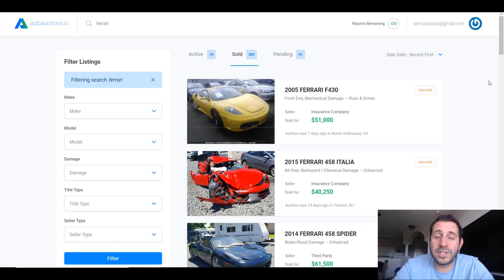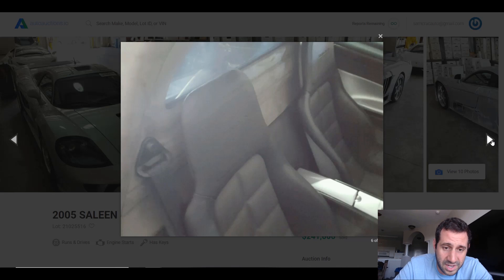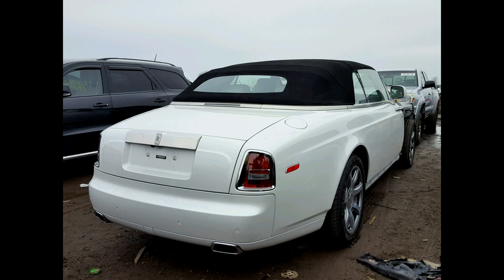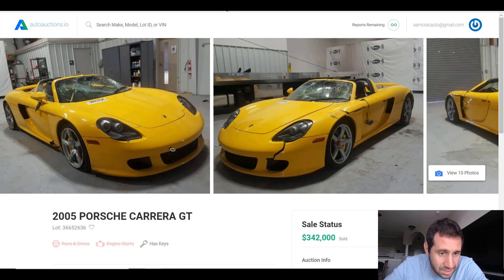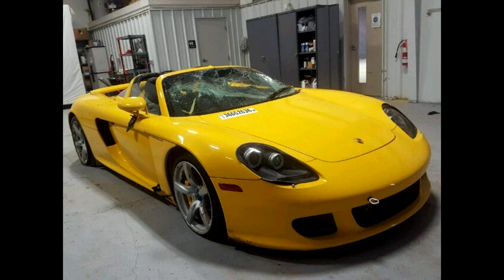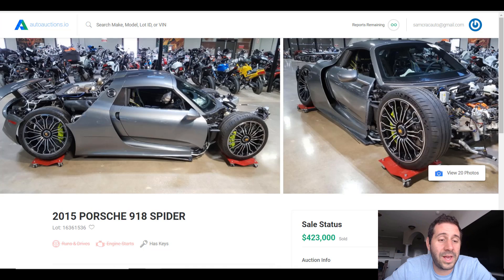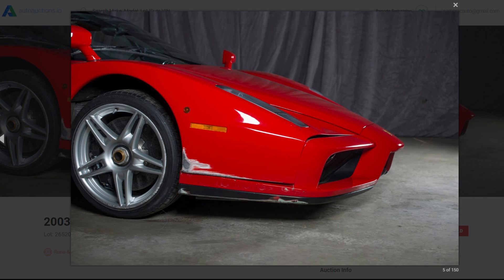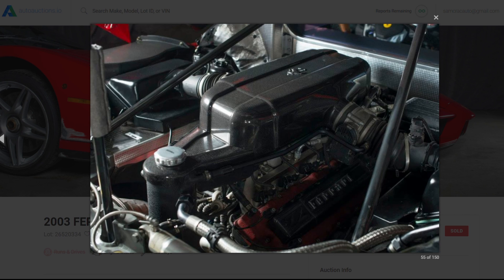These 5 Wrecked Supercars Sold for Hundred's of Thousands $ WITH Salvage Titles!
AutoAuctions.io is a Auction Data website providing detailed sales history on auction cars

Here is the list of the top 5 most expensive cars EVER sold in totaled condition. They were sold at salvage auctions like Copart and IAAI